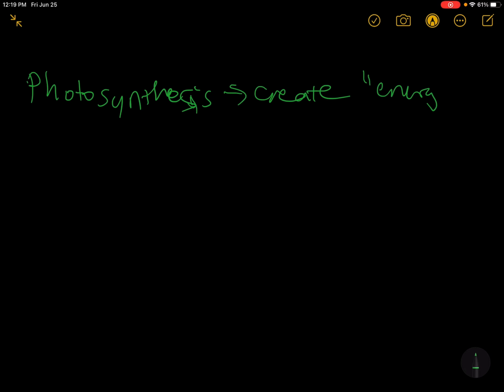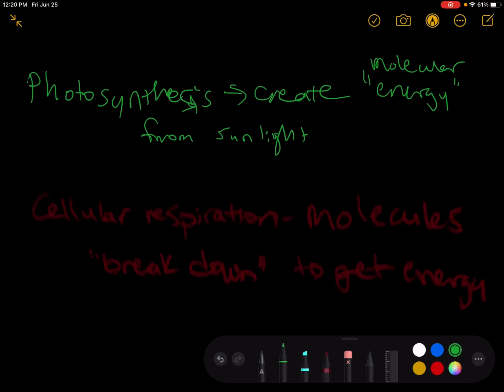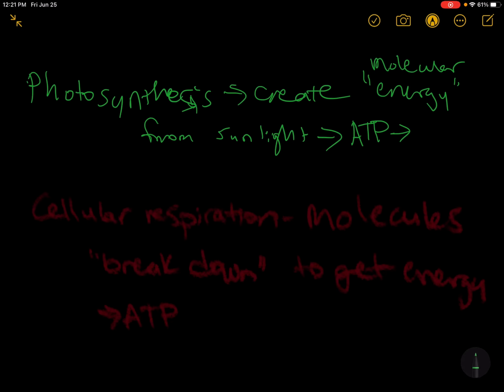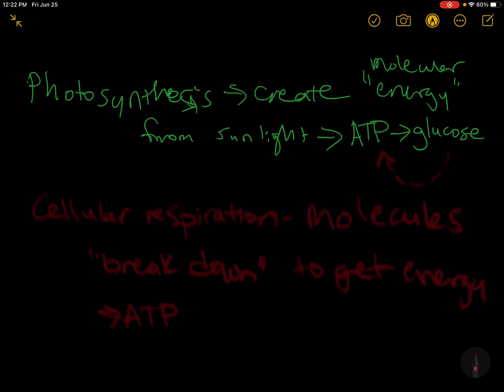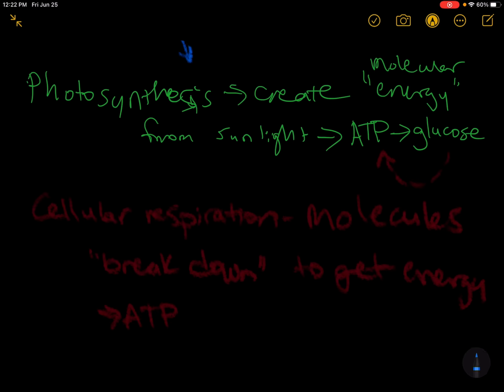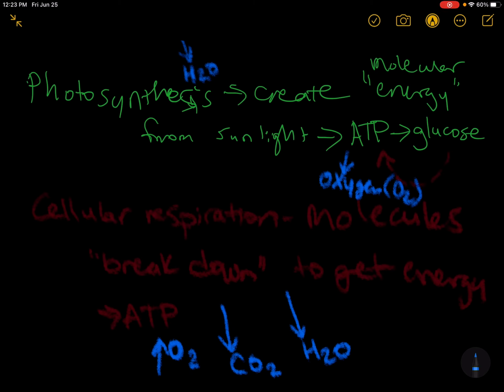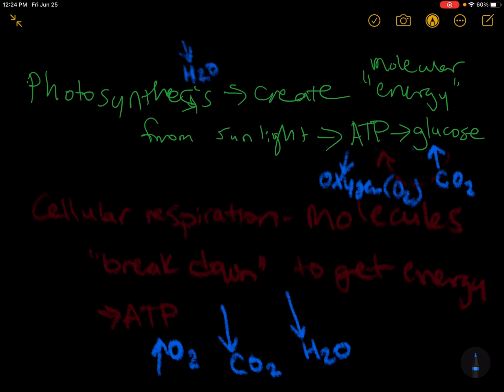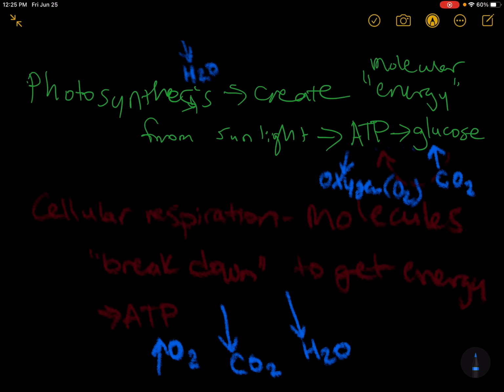Overview of photosynthesis and respiration (biochemistry)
An intro to give context to a more in-depth discussion of photosynthesis and cellular respiration